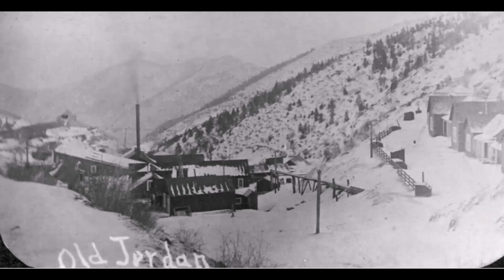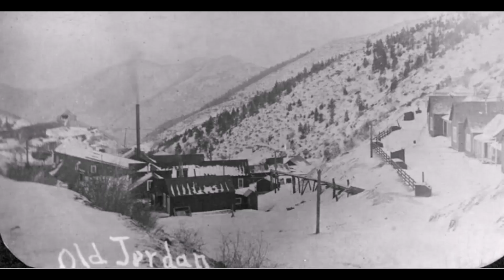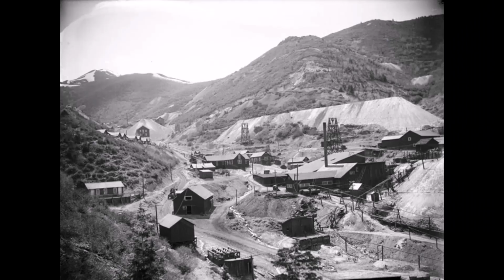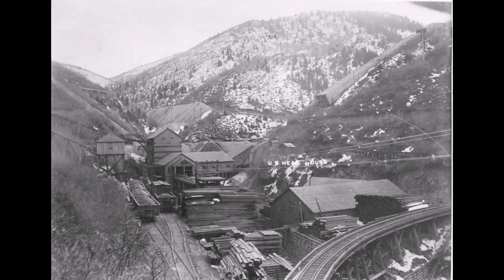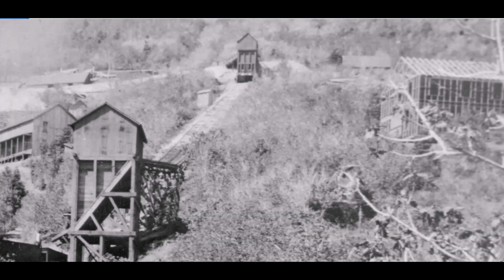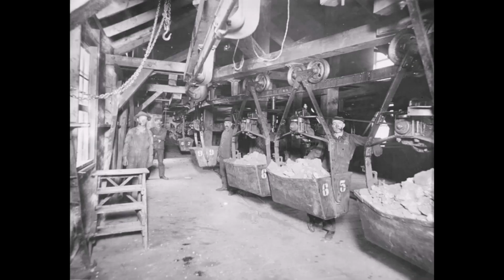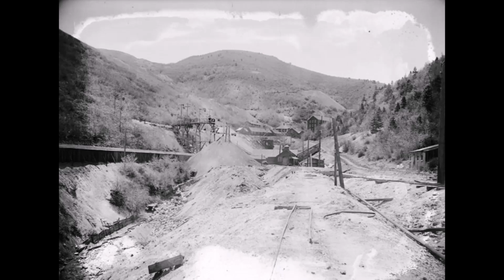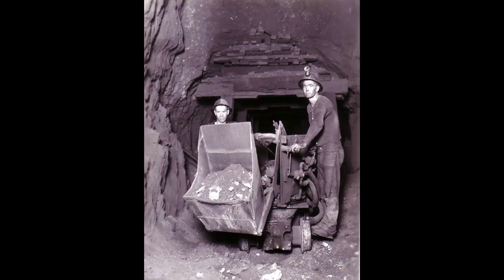94. First Old Mines at Bingham.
Open cut mining started 1906 but ore was discovered in 1863 so there was 43 years of underground mining before open cut mining started. We show some great pictures of these early mines and talk about their history. Pictures from the Utah State Historical Society.